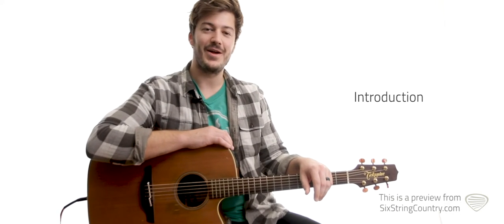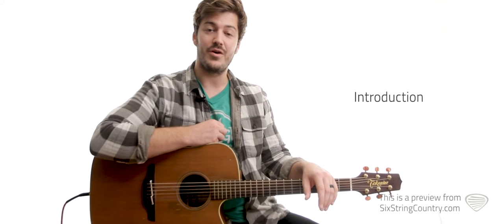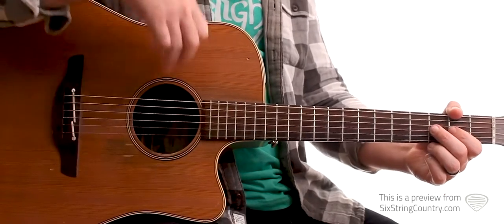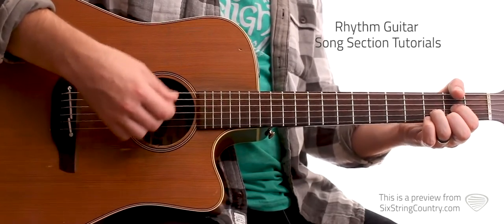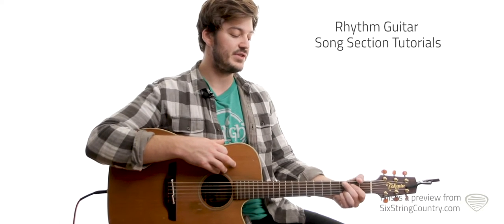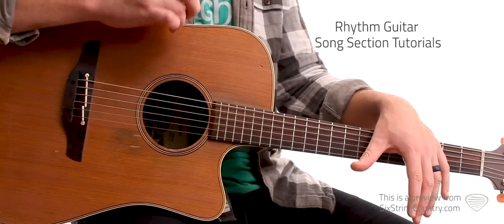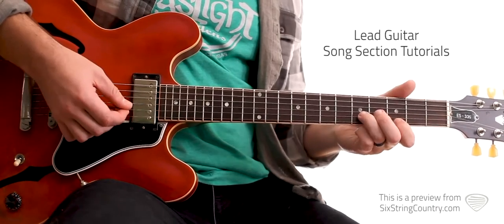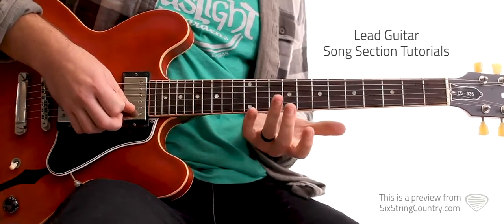Lonely East Texas Nights Guitar Lesson - Whiskey Myers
This is a preview of our guitar lesson on how to play Lonely East Texas Nights by Whiskey Myers.  For the full lesson and sheet music please